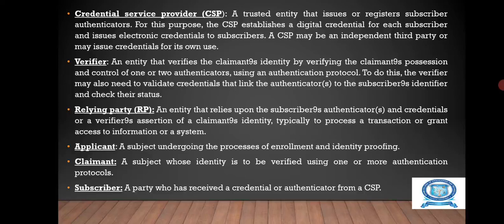System access and authentication mechanism